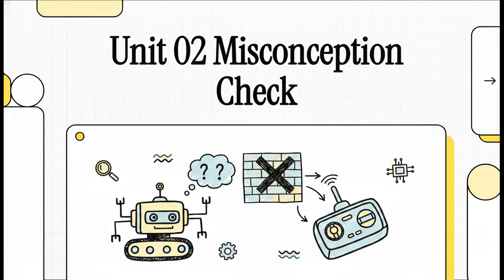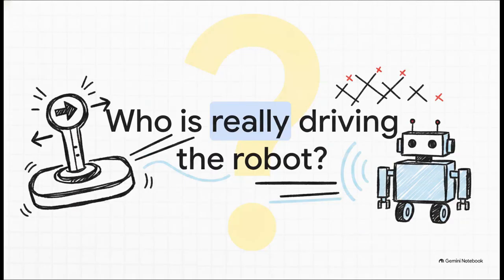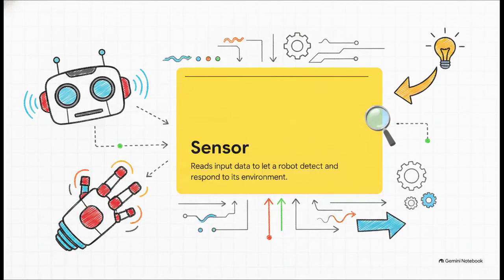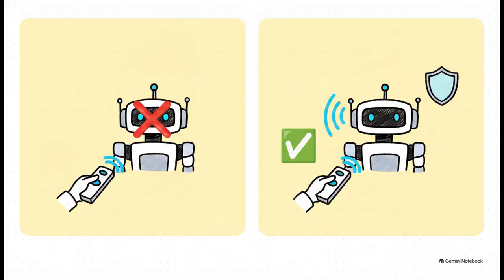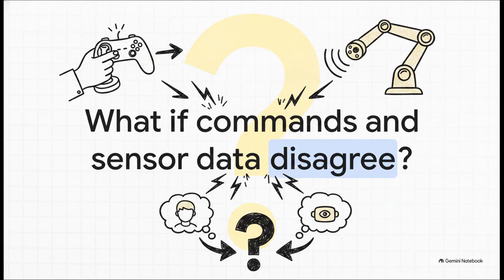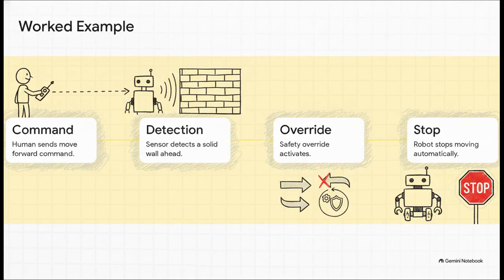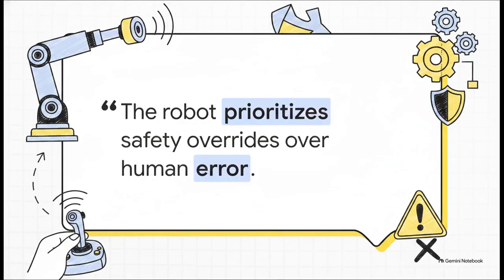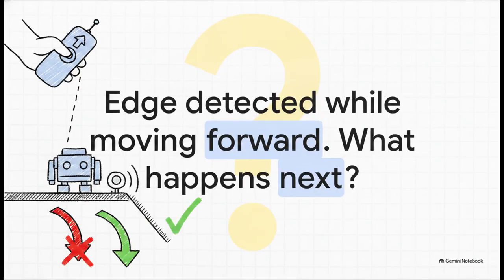Grade 7 Robotics: Remote Control Misconception Check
Check a common misconception about remote-controlled robots: sensors keep gathering data during manual driving, and the robot can override a risky command.
A Grade 7 Robotics lesson (Unit 2 Lesson 4) checking remote control misconceptions.

Chapters:
0:00 Intro: how robots interpret commands
0:42 Who is really in control?
2:06 Myth: sensors switch off
2:41 Predict: your command vs the sensors
4:02 Key takeaways
4:30 Transfer challenge

Grade 7 Robotics U02 L04 — Remote Control: Misconception Check

This Solbee Explainer supports the Saint Paul American School Grade 7 Robotics curriculum and the exact course or lesson identified above.